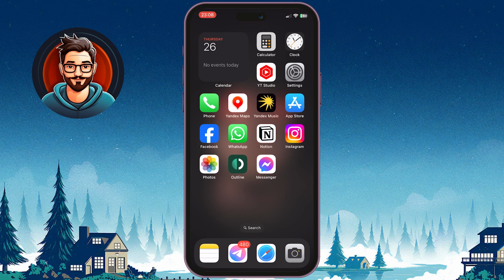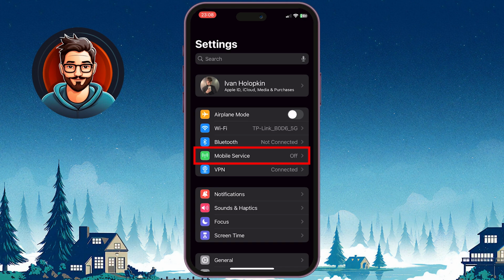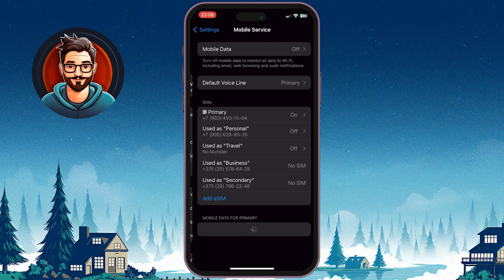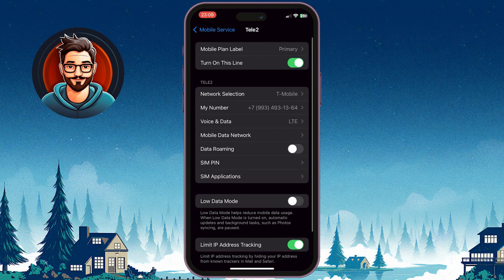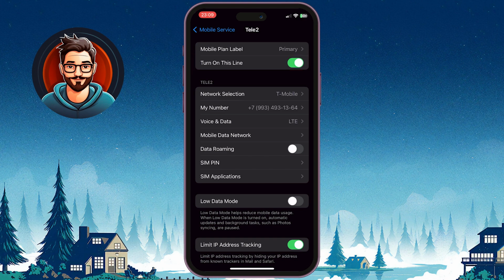How to Turn On Data Roaming On iPhone - 2024